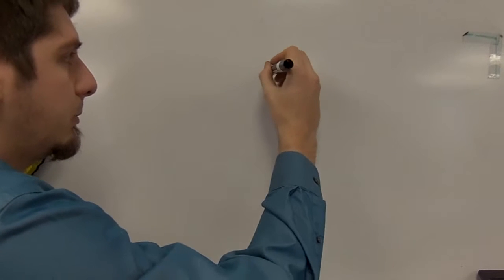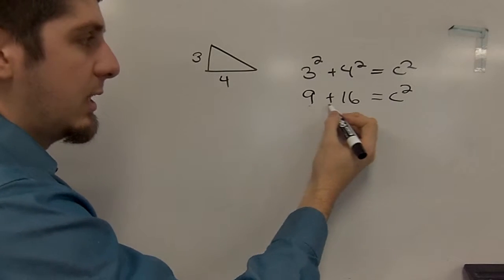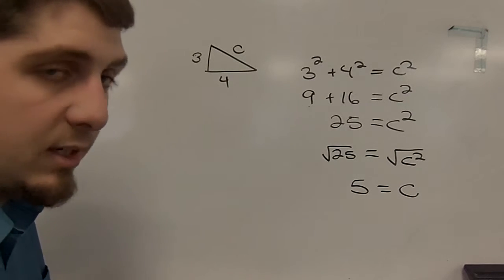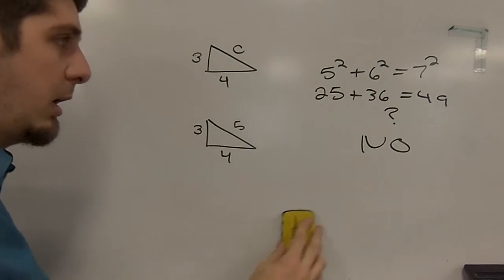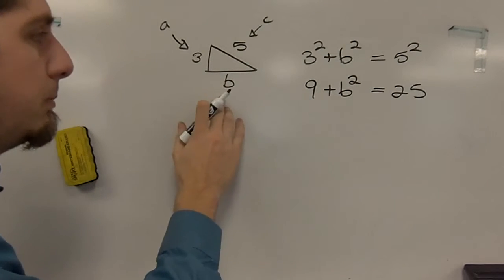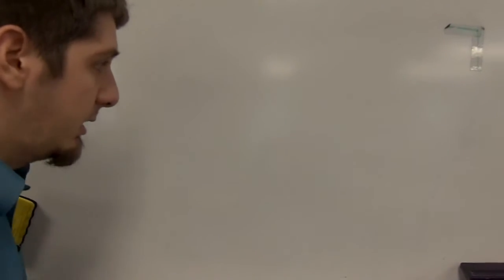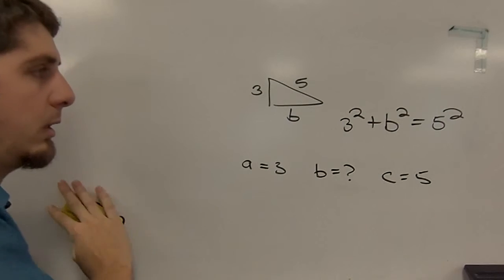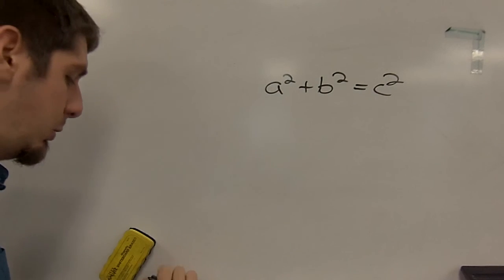9 4 Using pythagorean theorem